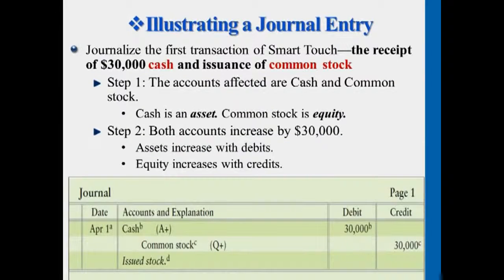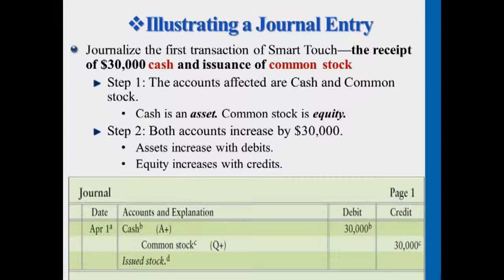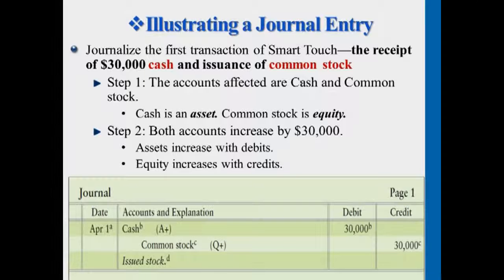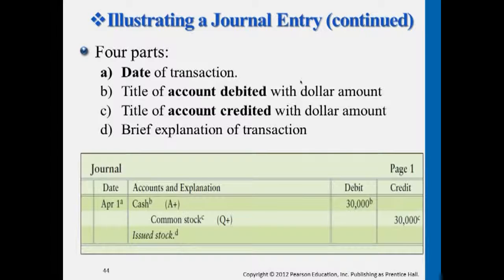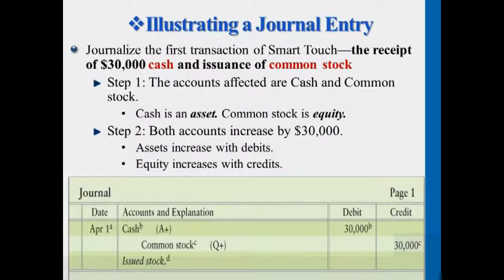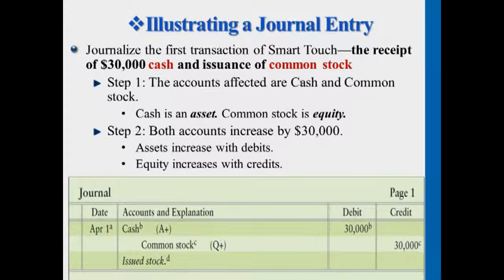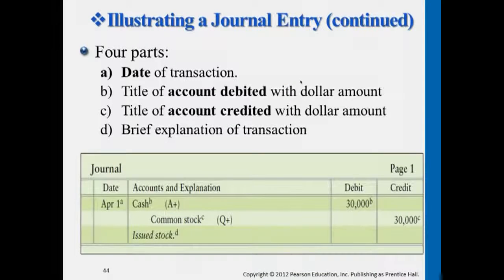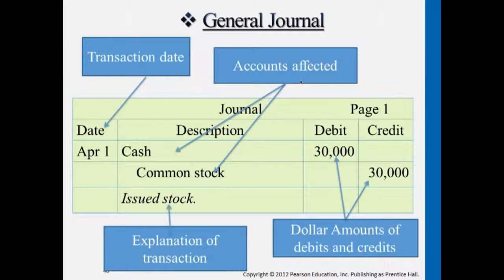Illustrating a Journal Entry - Professor Victoria Chiu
Illustrating a Journal Entry

00:00:05 Illustrating a journal Entry
00:03:45 General journal